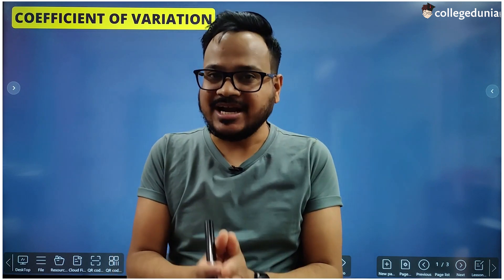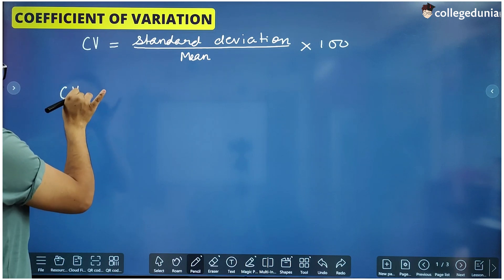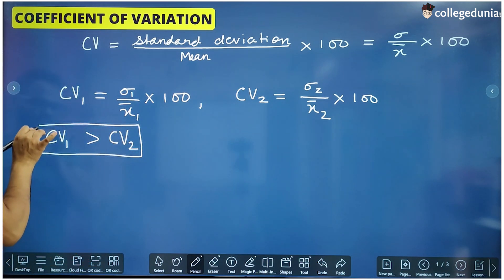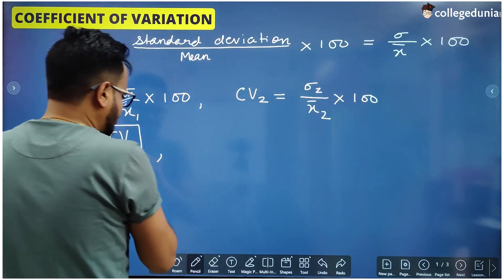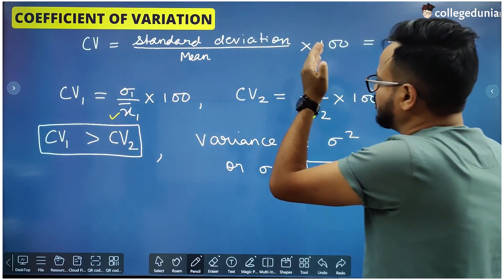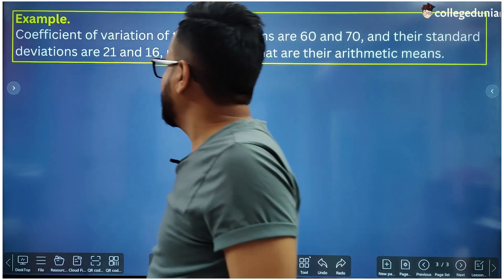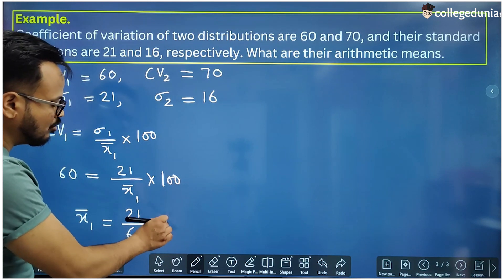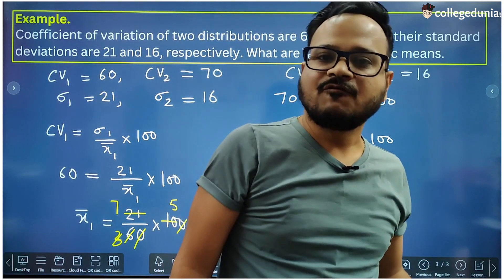Coefficient of Variation | Statistics | CBSE Class 11 Maths | IITJEE Boards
Learn about Coefficient of Variation from Class 11 Statistics chapter in detail.